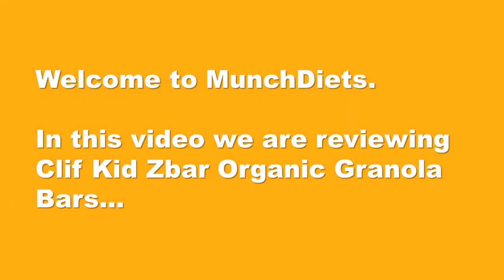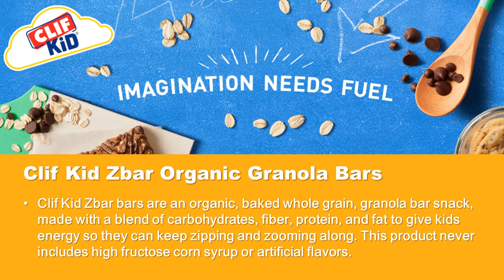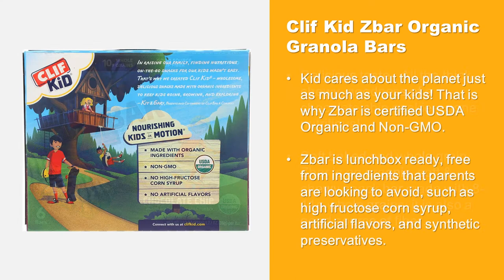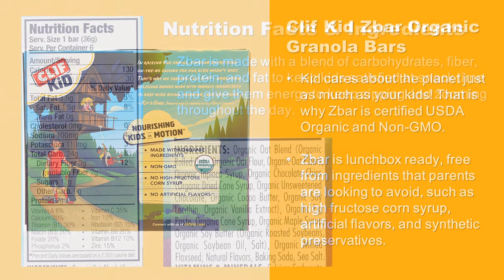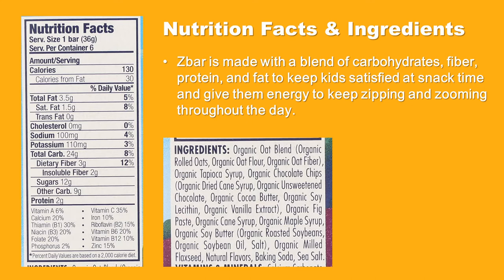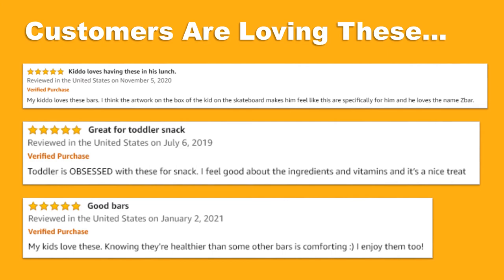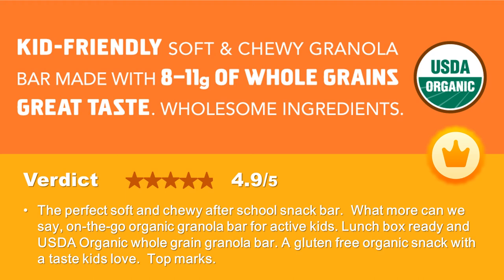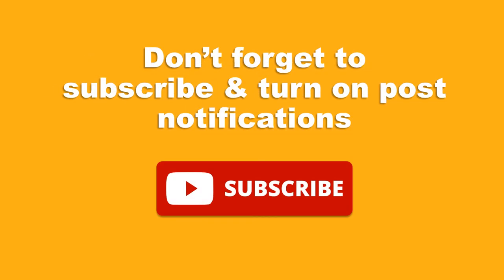High Fiber Snacks For Kids: Zbar Organic Granola Bars | Munch Diets🔥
High Fiber Snacks For Kids: Clif Kid Zbar Organic Granola Bars | Munch Diets 🔥

🎥  In this video we are reviewing Clif Kid Zbar Organic Granola Bars. These bars are an organic, baked whole grain, granola bar snack, made with a blend of carbohydrates, fiber, protein, and fat to give kids energy so they can keep zipping and zooming along. This product never includes high fructose corn syrup or artificial flavors.

🌎 Here at MunchDiets we love tasting and reviewing diet snacks to find the best products available and to help our viewers achieve their health and fitness goals.  If you are watching this video you will probably want to know what diet snacks are available, their nutritional information and ingredients.  Well, to help, we have hand-picked the best diet snacks the market place has to offer and reviewed them.